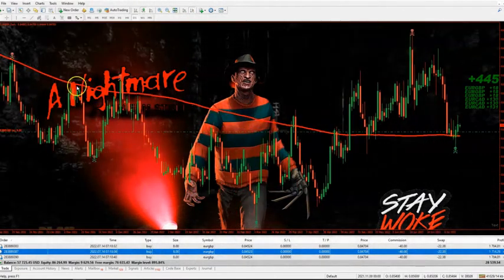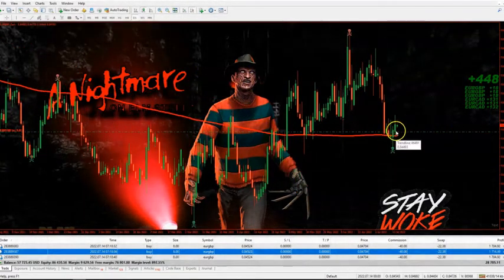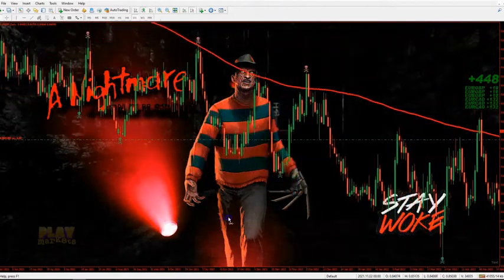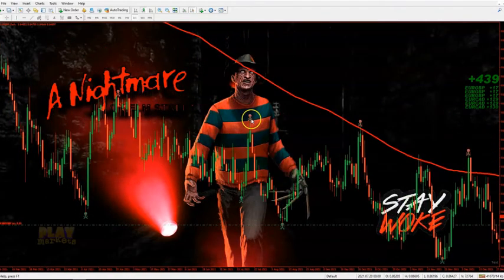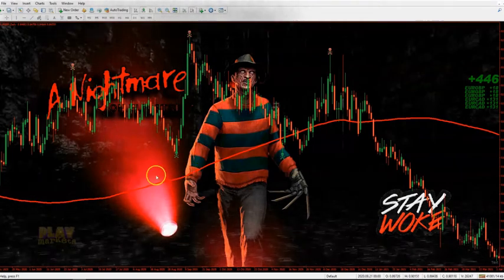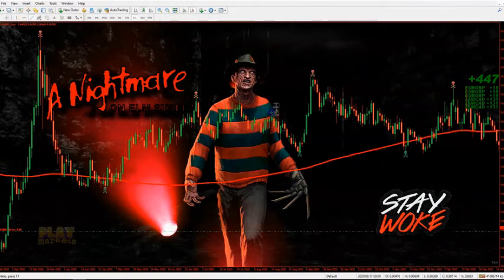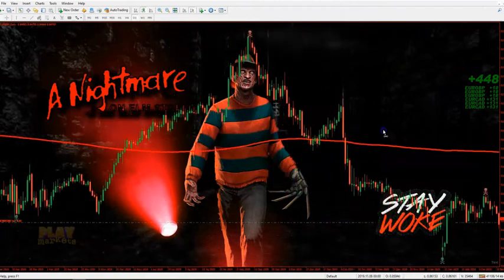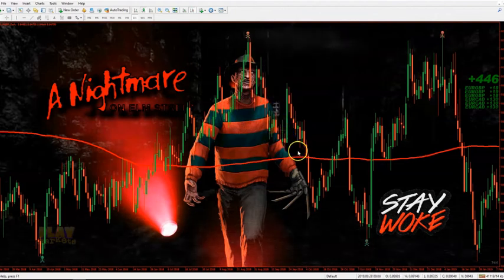Freddy Krueger Trading System Part 2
make KILLER money with Freddy Krueger hahahaha

New Products on the Way.
PlayMarkets.net

🔸 Moving Averages strategy
🔸 Sniper Entries strategy
🔸 Any TF strategy

It will inspire me to upload quality content for you.
This video broadly covers –
✅ Profitable Swing Strategy
✅ Profitable Day Strategy
✅ Scalping trading strategy
💌 Tell us your opinion in the comments below and what video you want next.

⛔ Note: Always remember to move your stop loss to the entry price and trail your stop loss

Hugosway/ Oanda

🔵FX Signals
PlayMarkets.net

🔵 PREMIUM Services
PlayMarkets.net